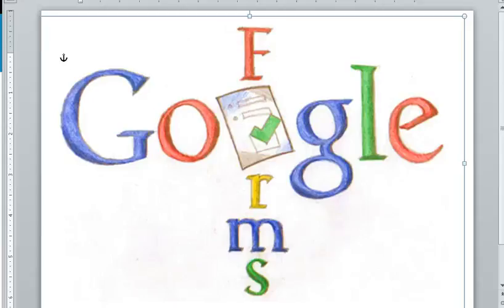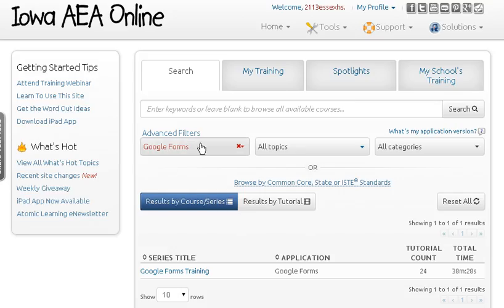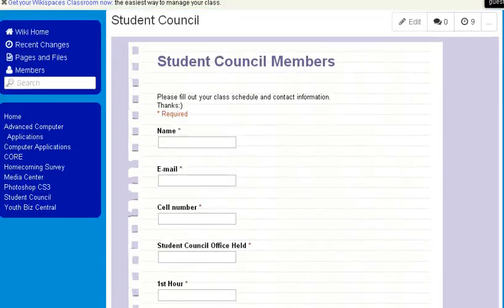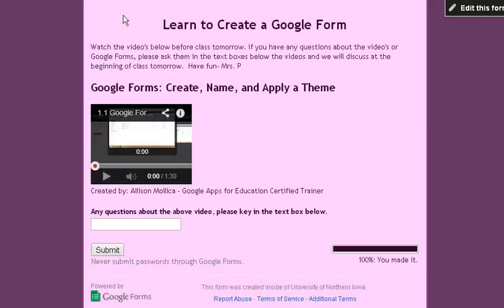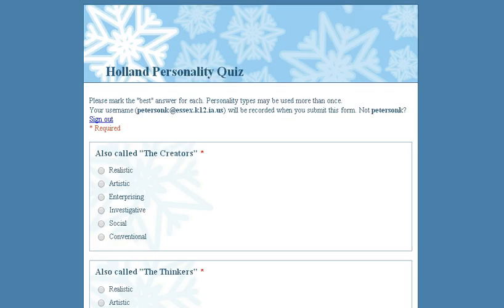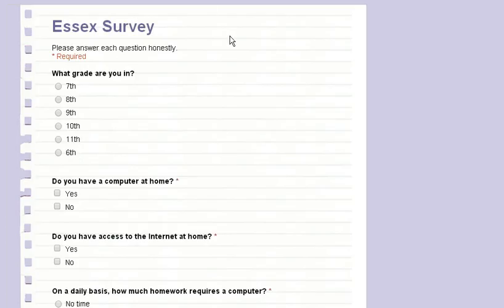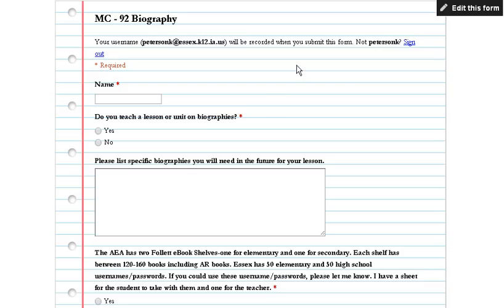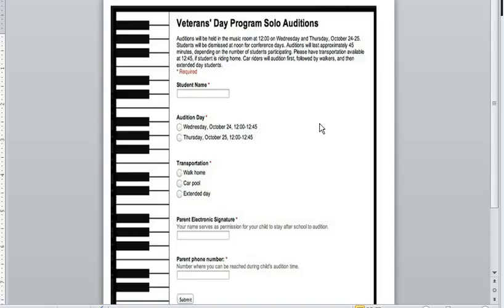Screencast by MrsPeterson from Screenr.com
Ideas on Google Forms and how to incorporate them in an educational setting.